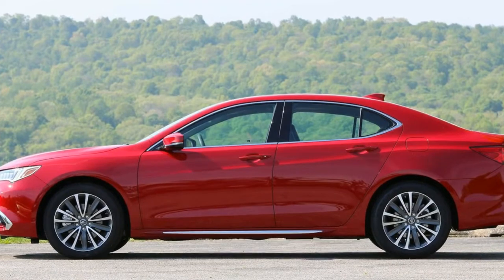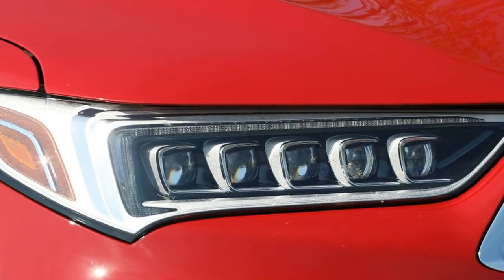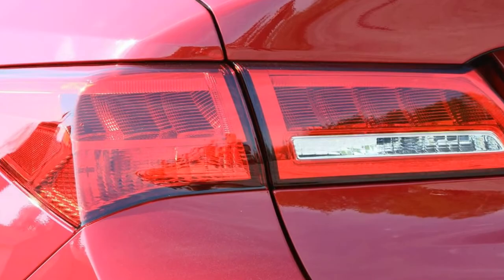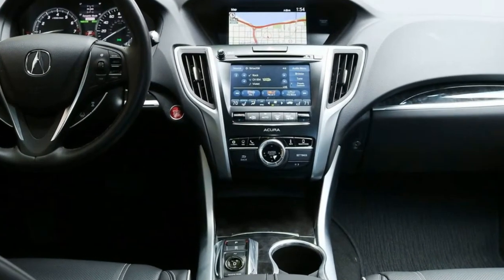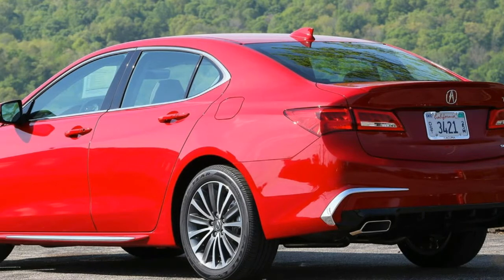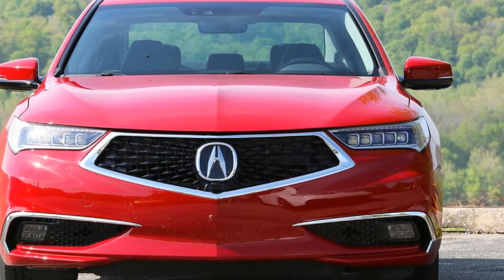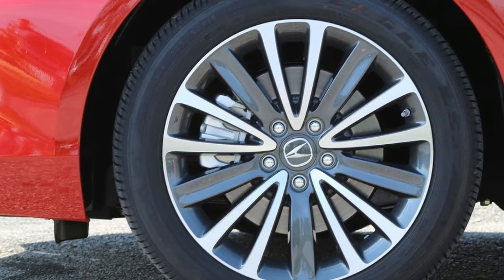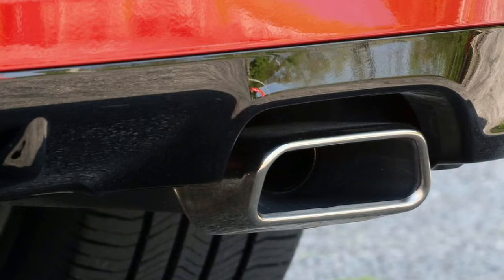2018 Acura TLX, A sporty version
2018 Acura TLX, A sporty version

2018 Acura TLX, Ever since Acura merged the TSX and TL into one vehicle, the result – the TLX – has had a challenging mission. It has to fill the void left by both the sporty TSX and the luxurious TL, a Venn diagram of attributes that the TLX has so far managed to meld. But it hasn’t necessarily excelled at either sportiness or luxuriousness. Newly refreshed for 2018, does the TLX manage to straddle that line better than before?